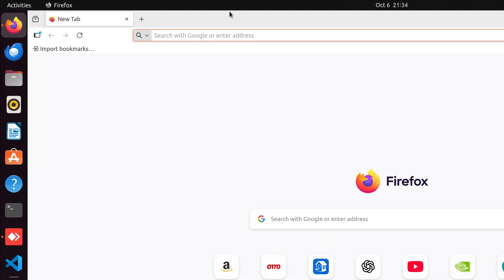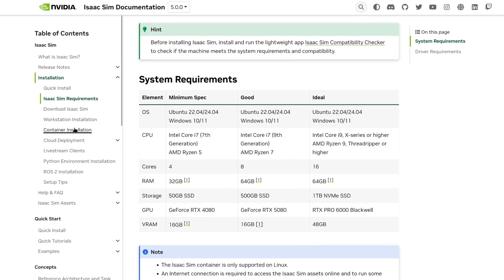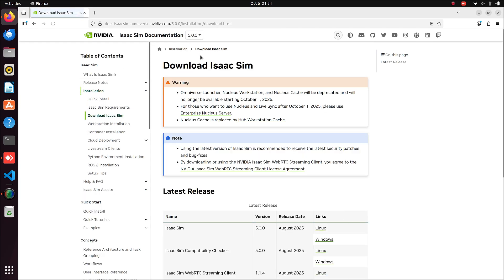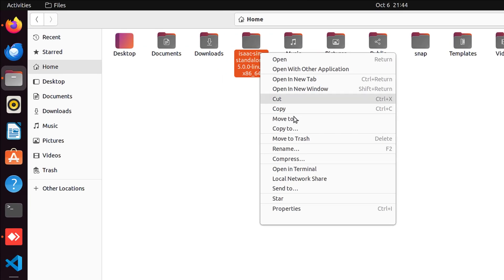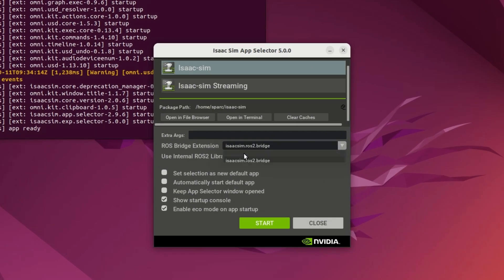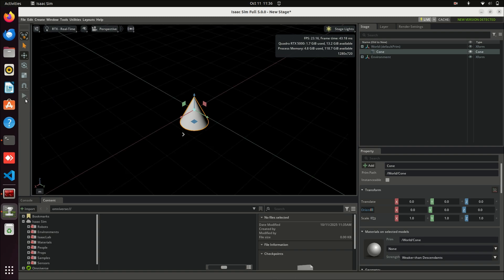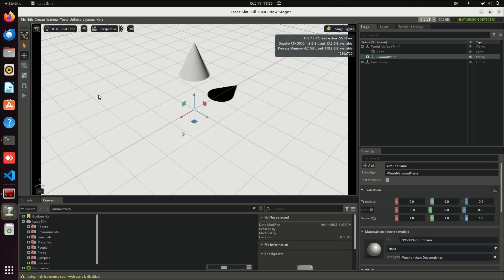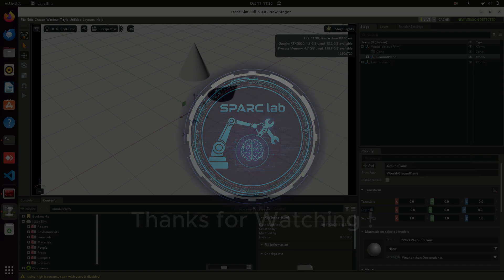Tutorial #1 – Installation of Isaac Sim (Option 1: Workstation Installation)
In this video, we’ll learn how to install NVIDIA Isaac Sim using the Workstation Installation method — simple and step by step.

🚀 Perfect for beginners starting with simulation and robotics using NVIDIA Omniverse Isaac Sim.

1️⃣ Go to the official Isaac Sim download page
2️⃣ Choose the correct OS version (Linux / Windows) and download.
3️⃣ Extract the downloaded file into a folder (e.g. ~/isaacsim ).
4️⃣ Open terminal / command prompt in that folder and run:
cd ~/isaacsim
./isaac-sim.selector.sh
5️⃣ In the selector window, enable isaacsim.ros2.bridge, select your ROS2 version, then click Start.
6️⃣ After Isaac Sim opens, test by creating shapes, adding physics, and a ground plane.